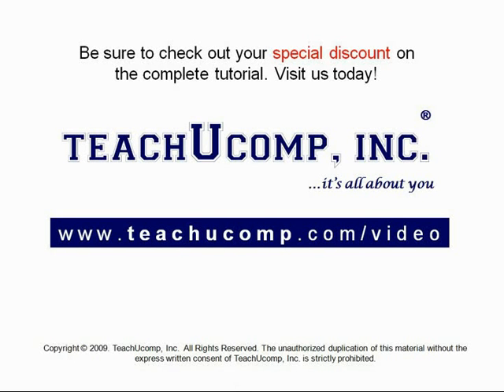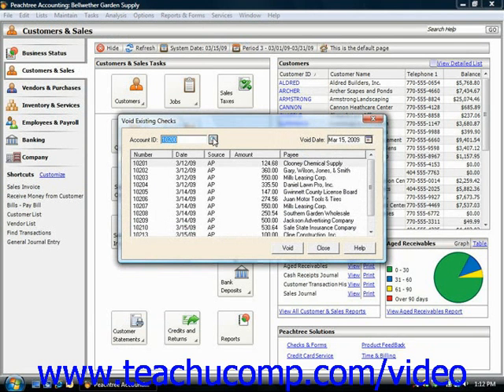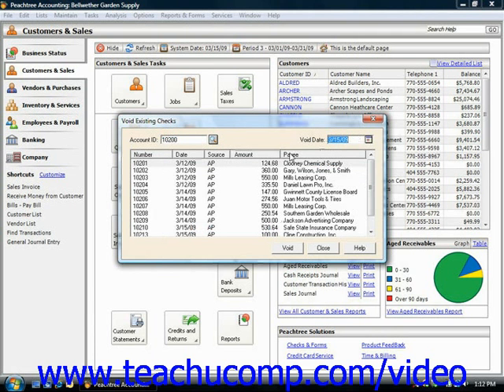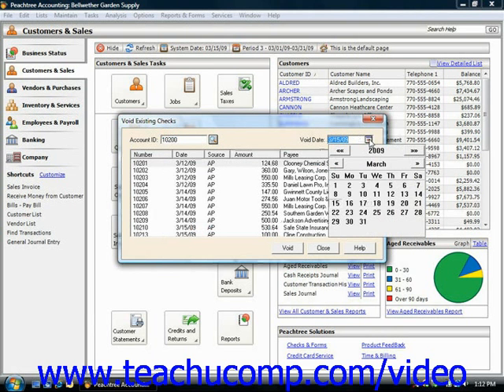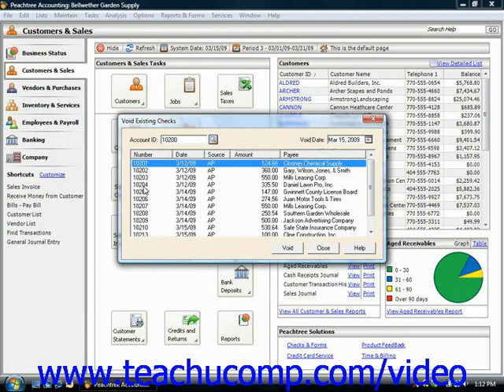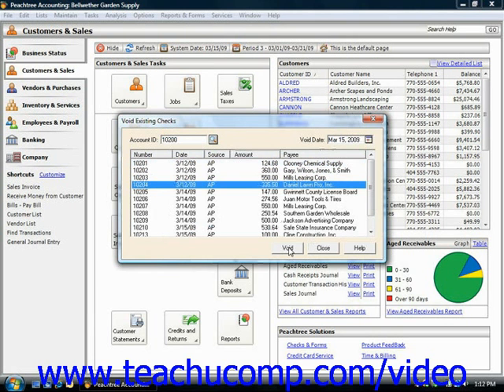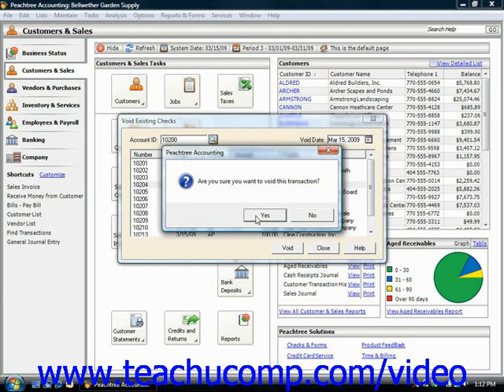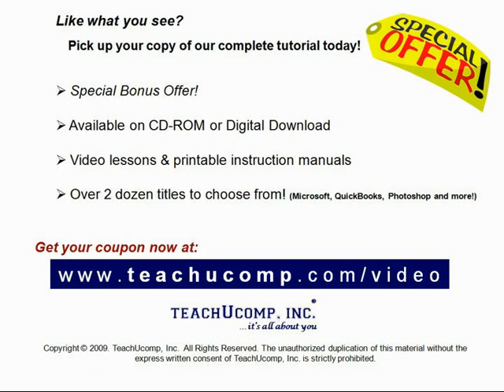Peachtree Tutorial Voiding Checks Sage Training Lesson 8.2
Learn how to void a check in Sage Peachtree A clip from Mastering Peachtree Made Easy v. 2009. - the most comprehensive Peachtree tutorial available. Visit us today!